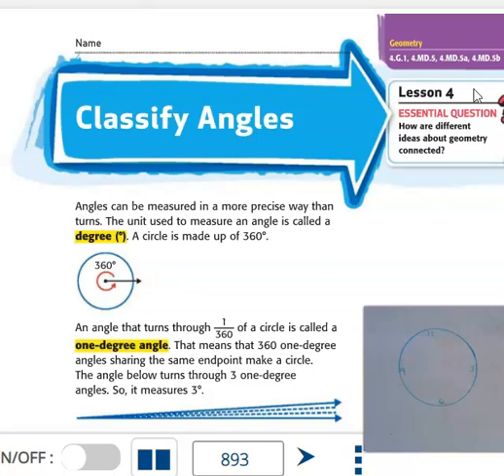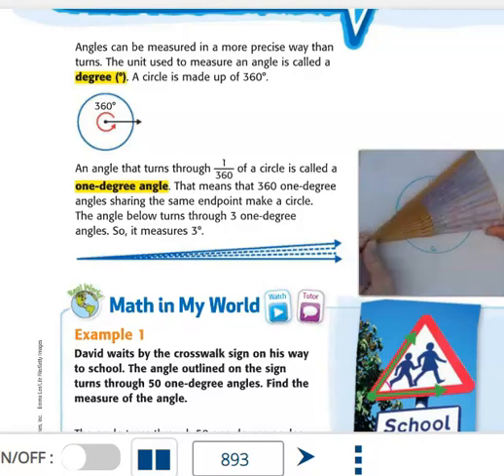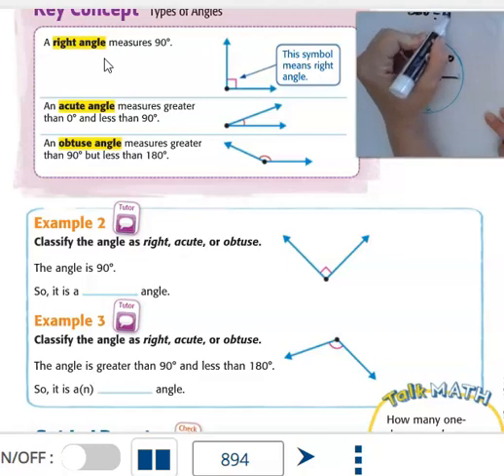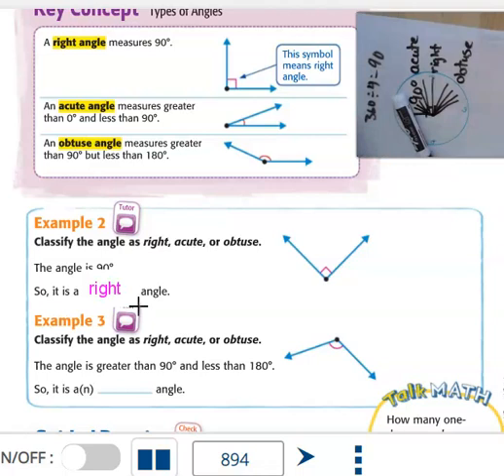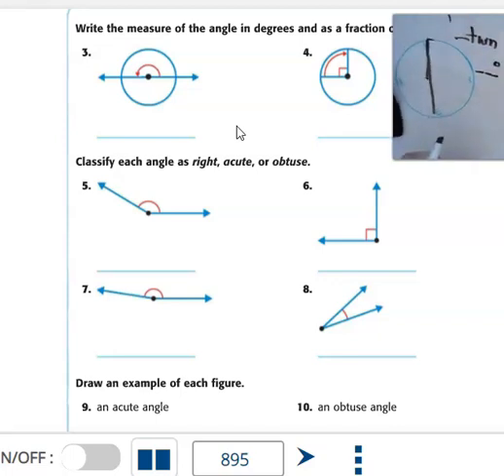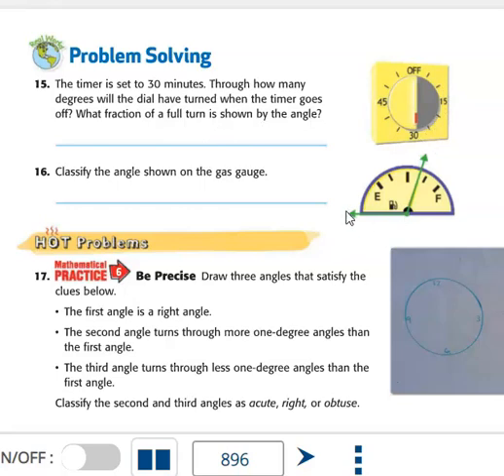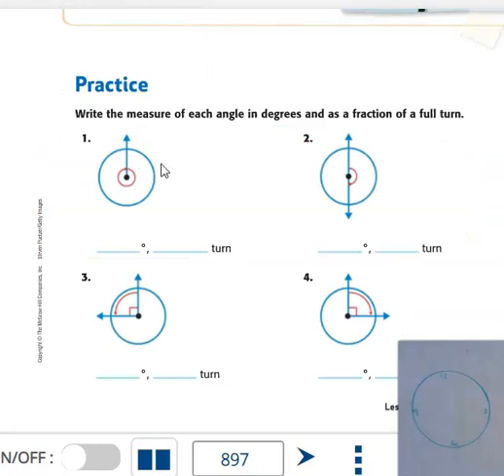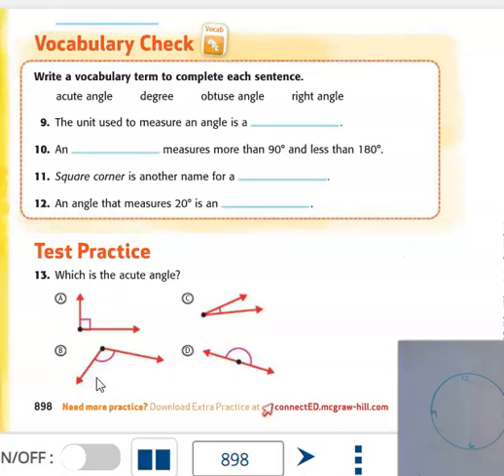4th math ch14l04